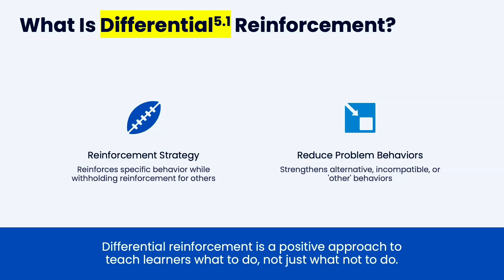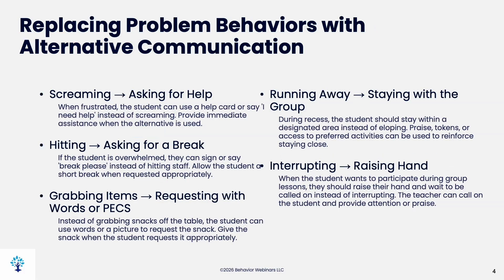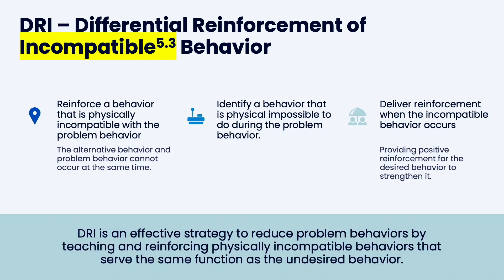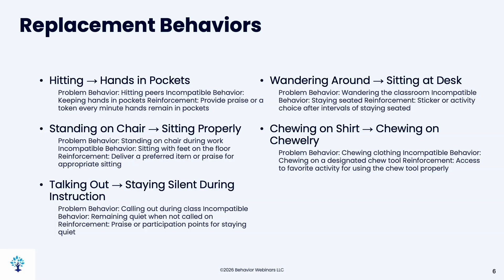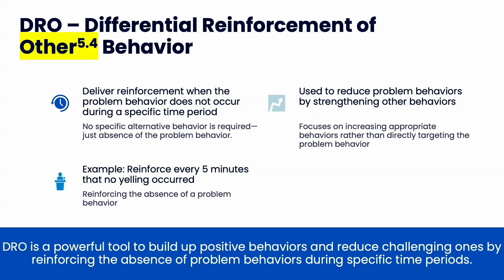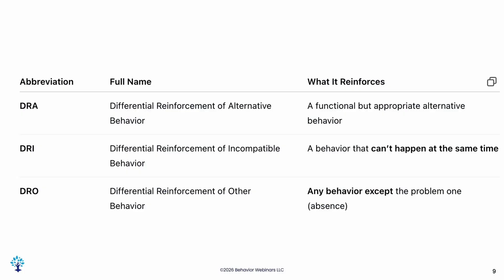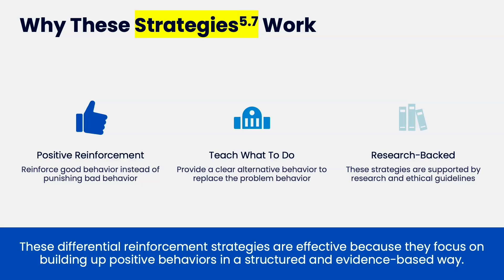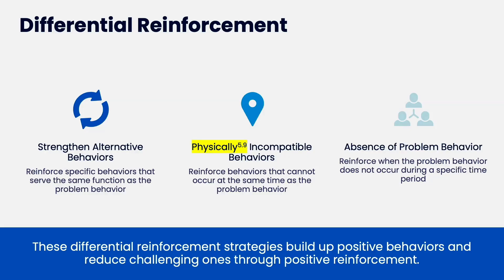DRA, DRI, and DRO in ABA: Reinforcement Strategies That Work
Learn how to use Differential Reinforcement of Alternative (DRA), Incompatible (DRI), and Other Behavior (DRO) to reduce problem behaviors and strengthen appropriate ones in Applied Behavior Analysis (ABA). This video breaks down the differences between these reinforcement procedures and shows you how to apply them effectively.

You’ll discover:

The key features of DRA, DRI, and DRO

When to use each strategy in ABA programs

Real-life examples to make each concept easy to understand

Ideal for RBTs, BCBA candidates, teachers, and parents implementing positive behavior interventions.